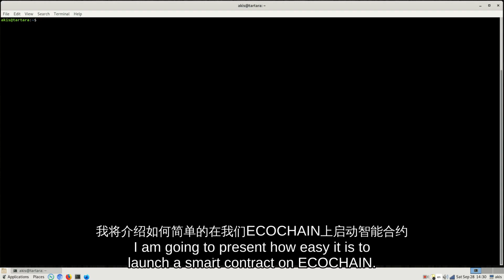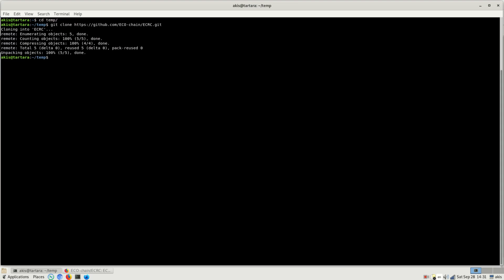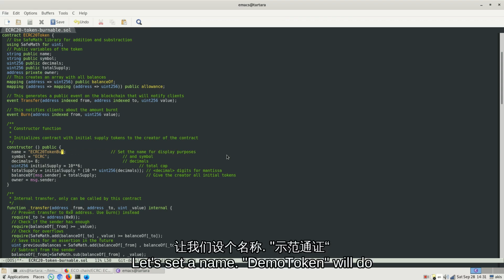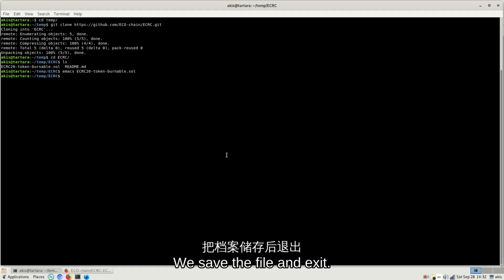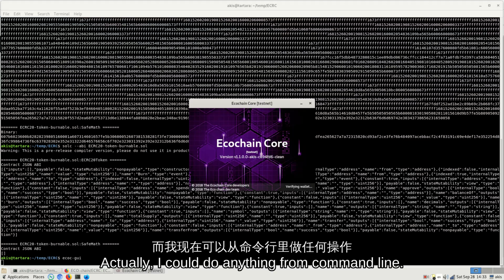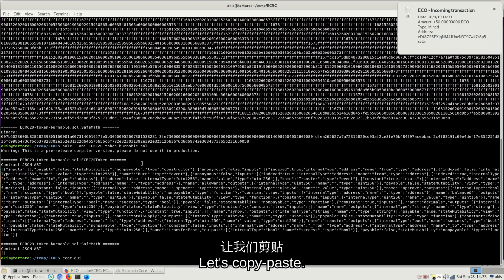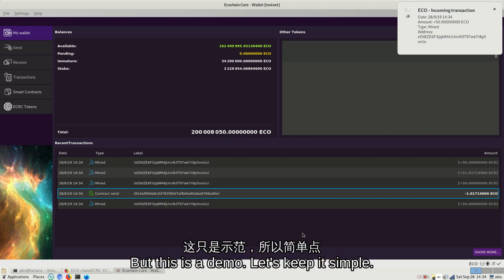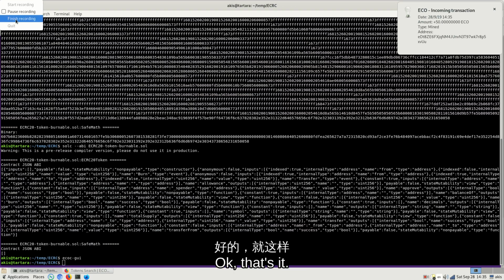Token creation on ECOChain system within 5 minutes!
A tutorial on how you can deploy a smart contract and create your own token on ECOChain!